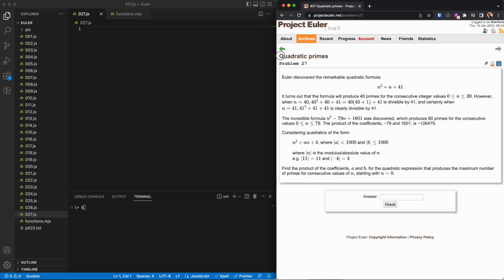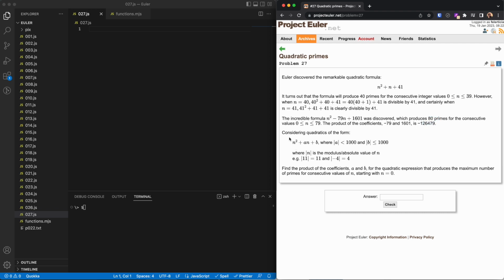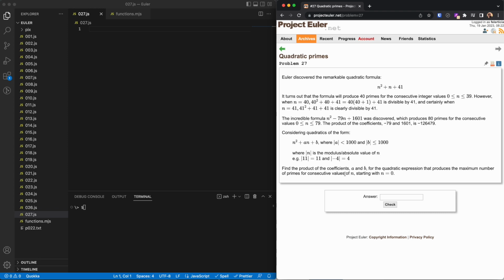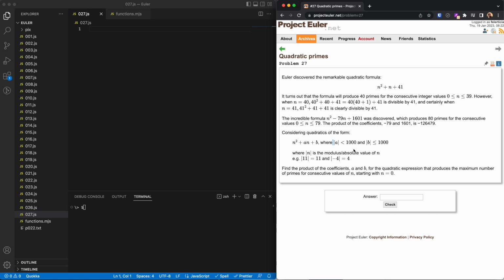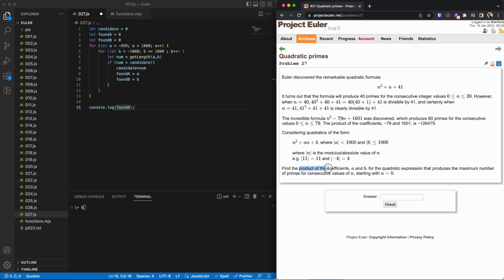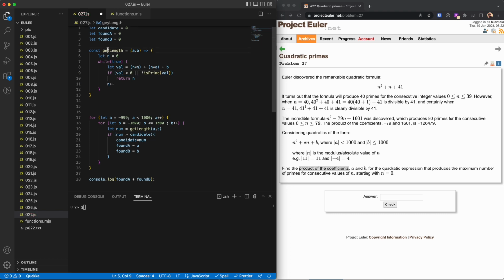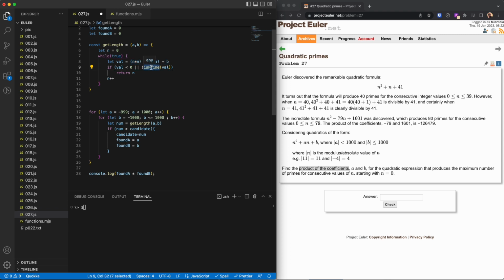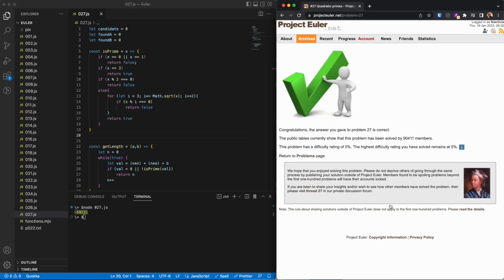Project Euler 027 (Quadratic primes) solution in Javascript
Link to video describing isPrime function

00:00 Intro
00:21 Puzzle
03:04 The solution